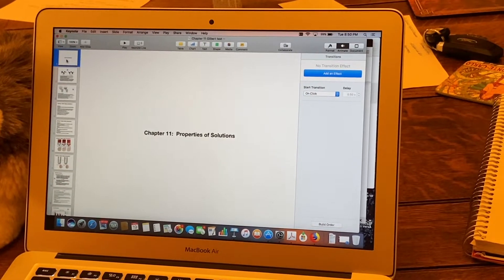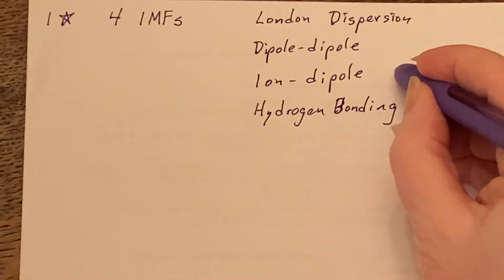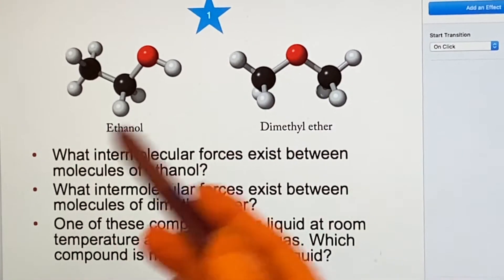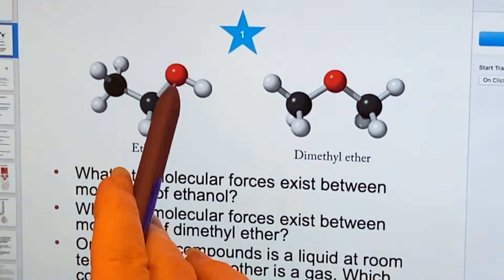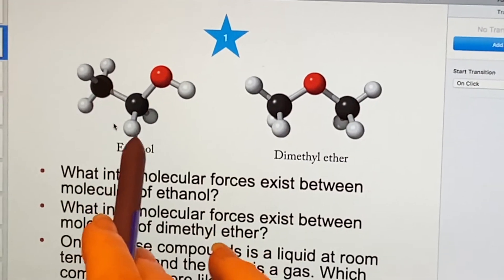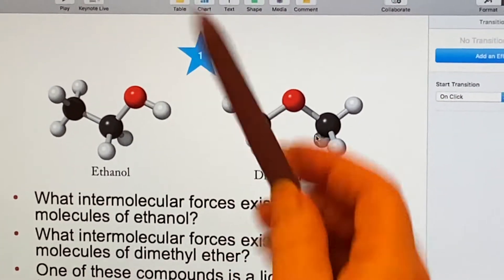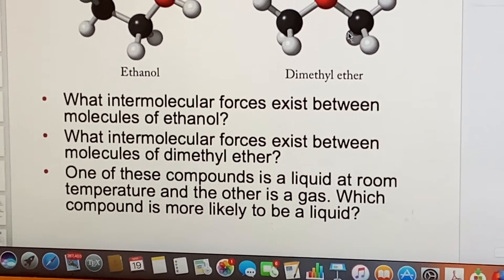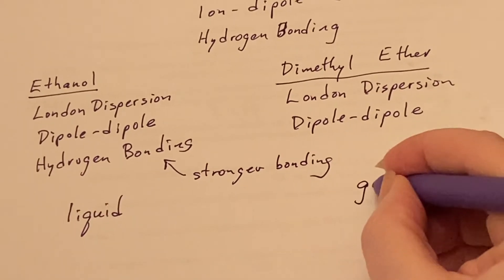UC Merced - LAIR CHEM10, Sec01 - Chapter 11: Intermolecular Forces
Part 1 covers the four kinds of intermolecular forces, including London Dispersion, Dipole-Dipole, Hydrogen Bonding, & Ion-Dipole.